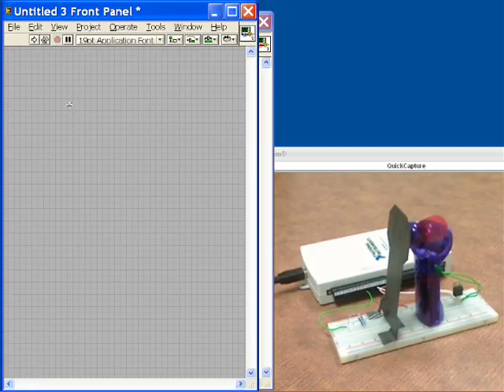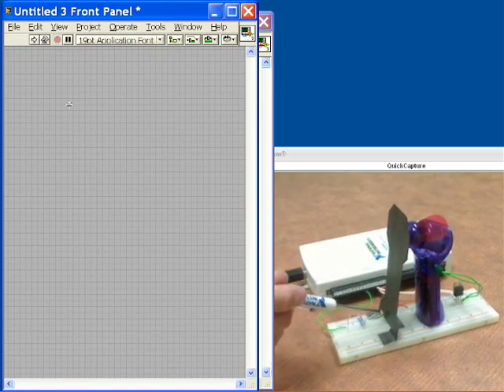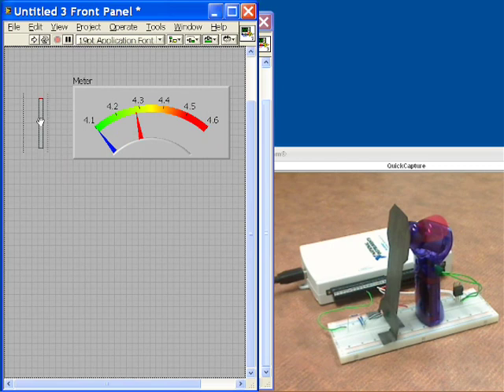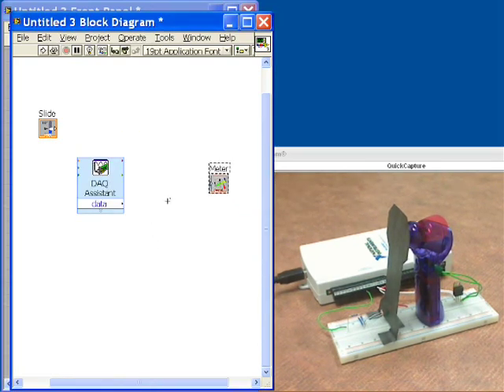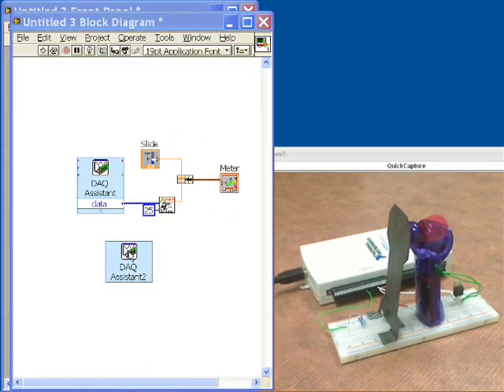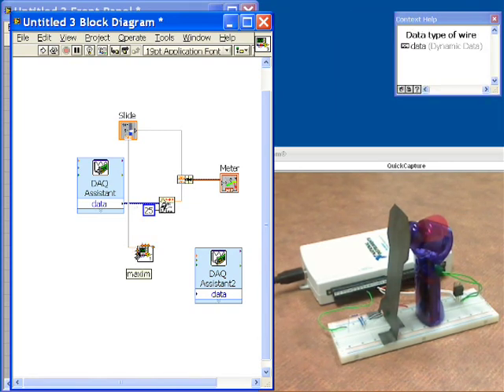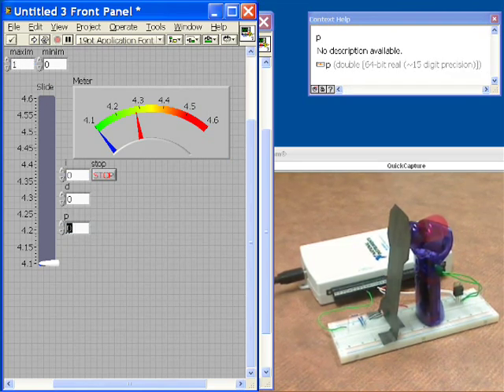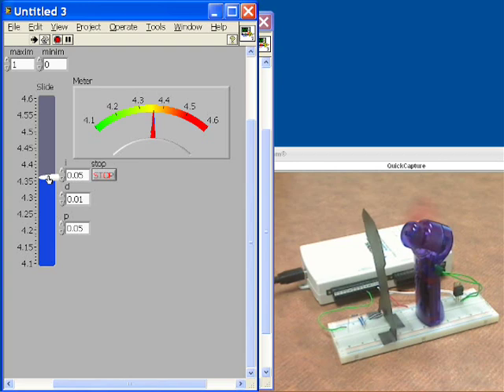Building a PID Controller with LabVIEW and USB Data Acquisition Hardware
Watch Dave build a custom PID controller with LabVIEW, using his laptop and USB data acquisition hardware.